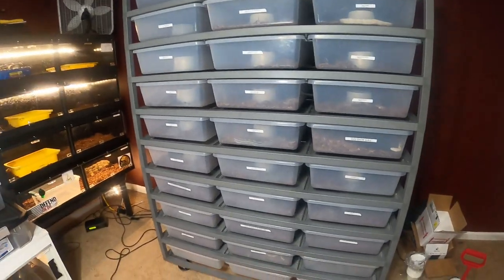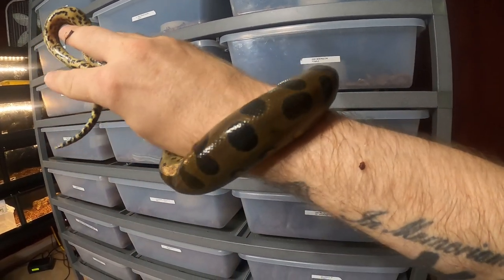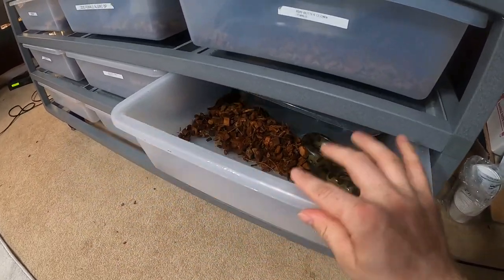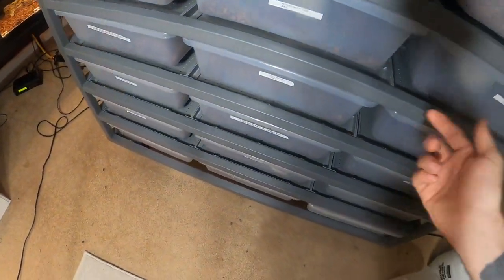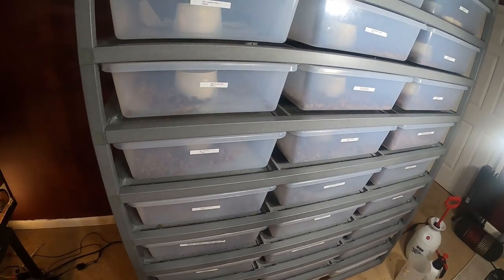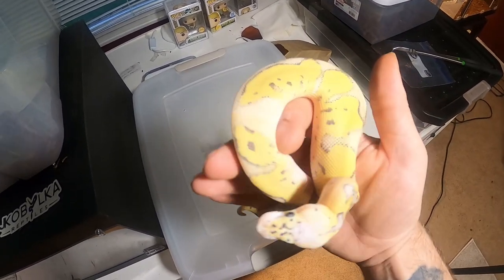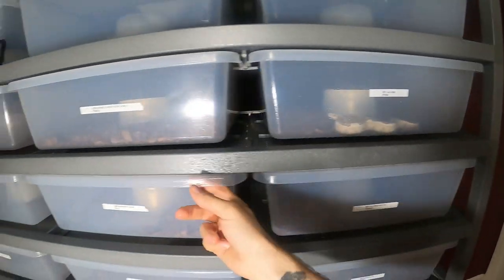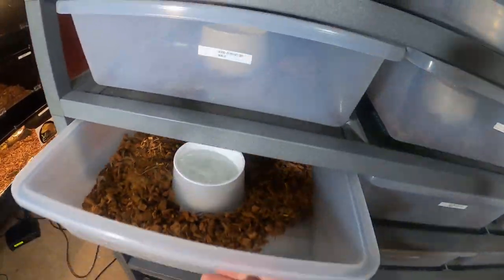World Snake Day !! Angry Boa Constrictor , Green Anaconda and Pythons !!!